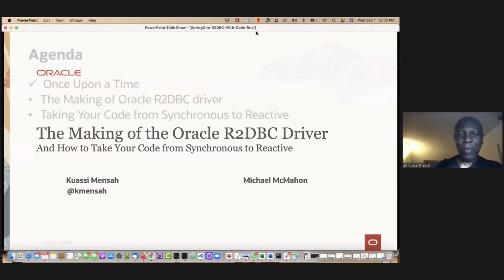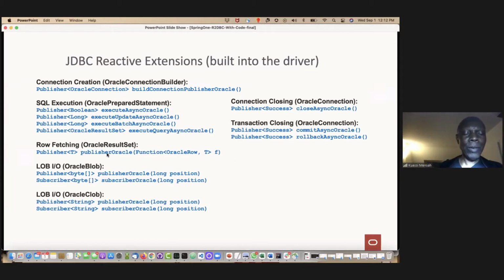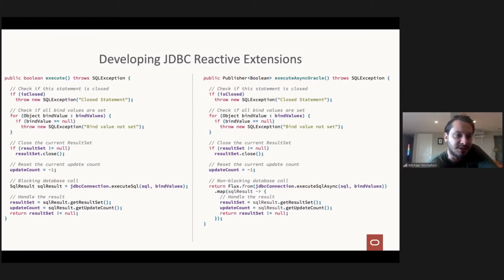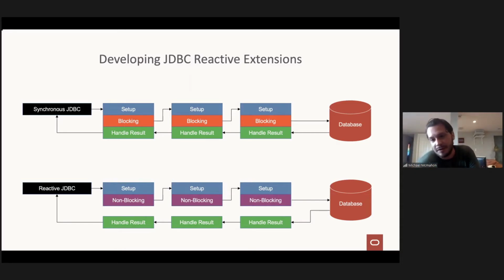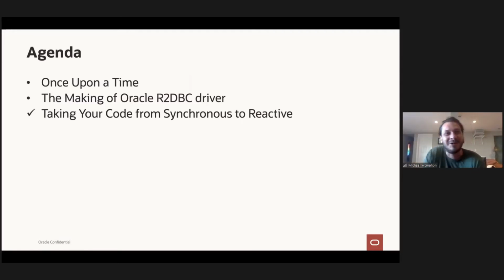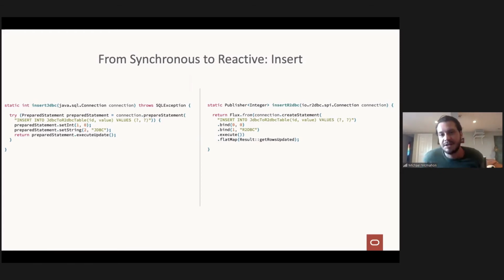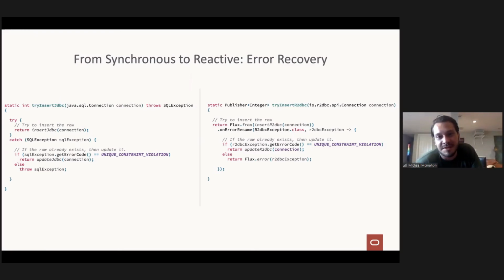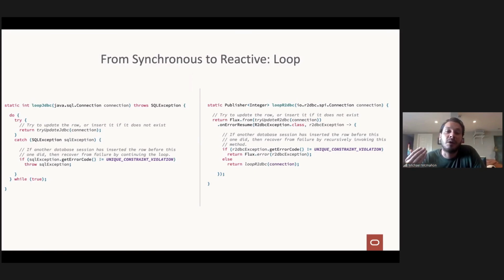The Making of the Oracle R2DBC Driver and How to Take Your Code from Synchronous to Reactive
Hear the epic story of the Oracle R2DBC Driver: An open source project from Oracle five years in the making.

 The first part of this presentation will cover how we got here, from an R&D prototype of an asynchronous JDBC driver to an R2DBC driver on GitHub.

 The second part of this presentation will describe the techniques we used to take Oracle JDBC’s code base from synchronous to reactive.

 Audience members will learn how to take their own code from synchronous to reactive.

 Kuassi Mensah, Director of Product Management at Oracle
 Michael McMahon, Principal Member of Technical Staff at Oracle